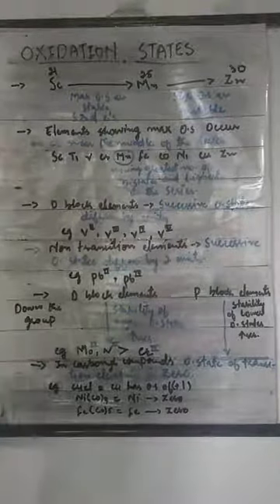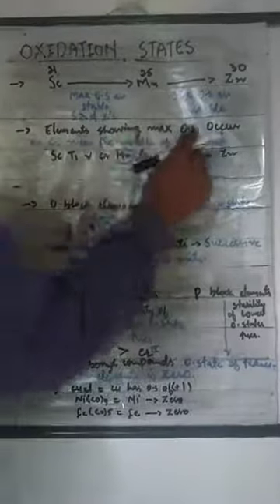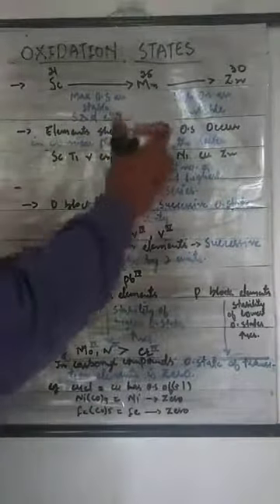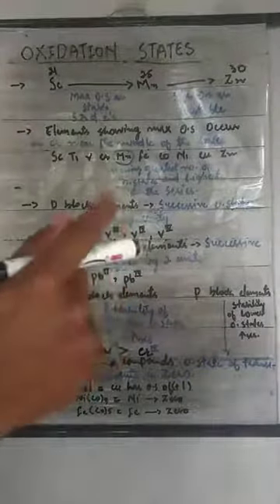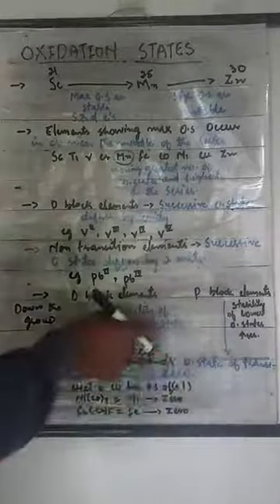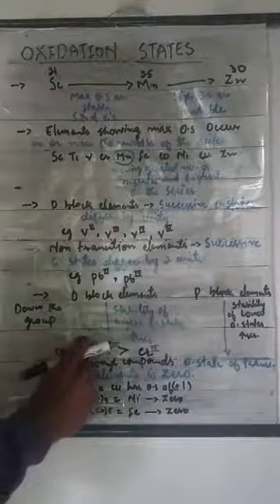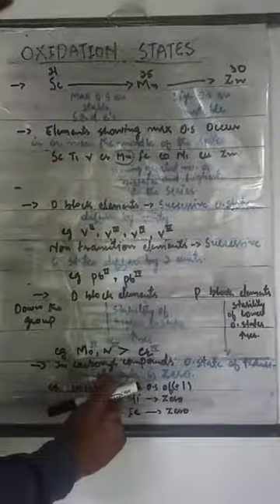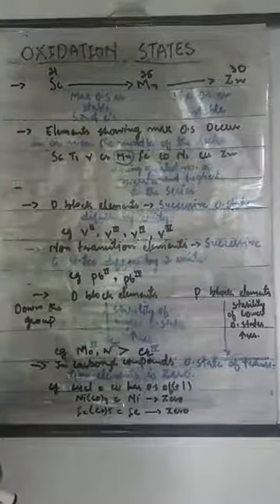Oxidation states of D block elements(2nd lec) 12th[ ISHFAQ HAMEED]{BHSS TARATHPORA}